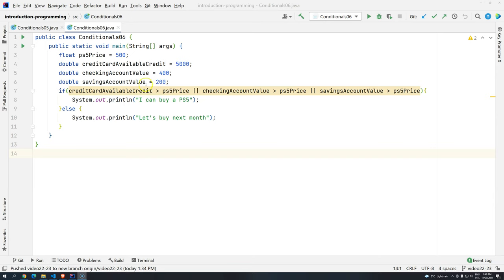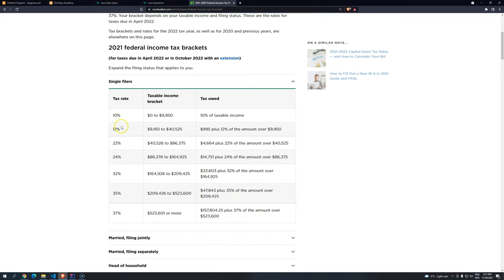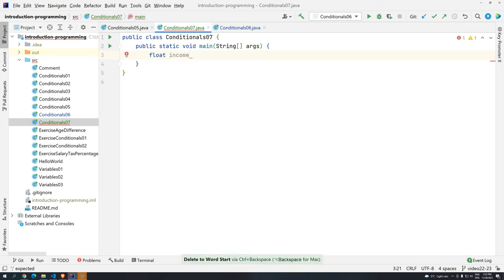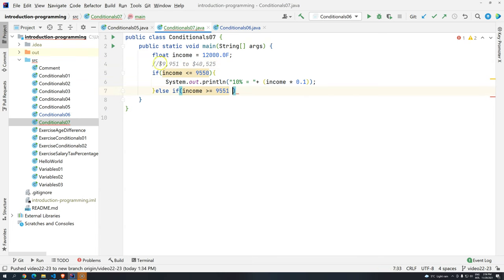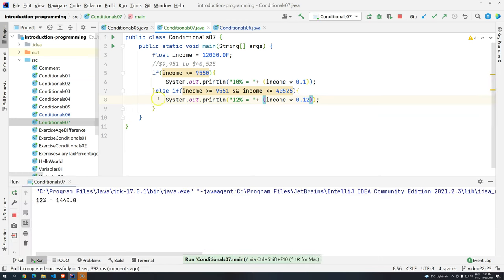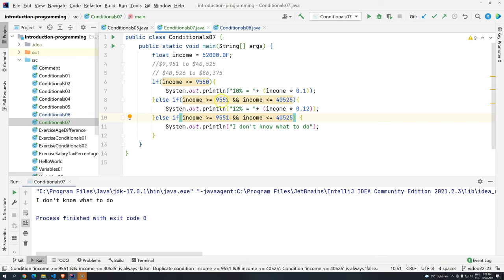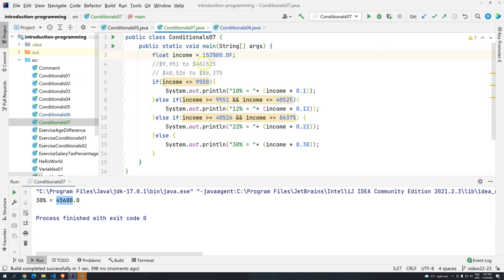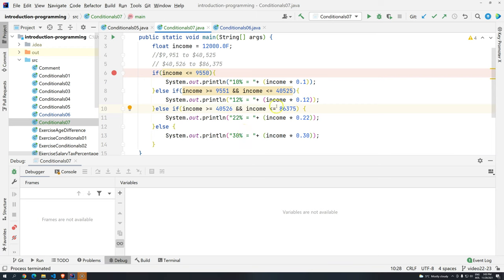Introduction to programming 24 - if else if else pt 01